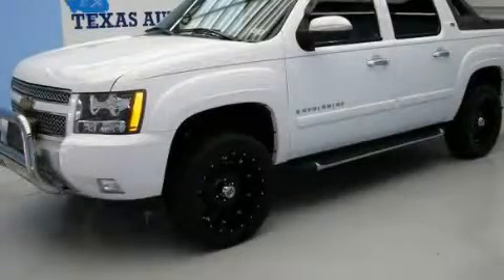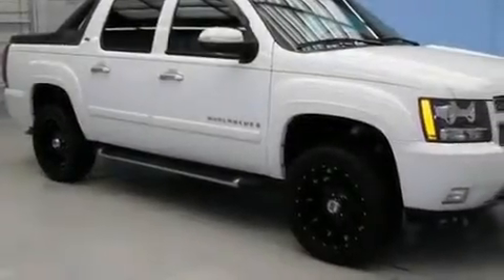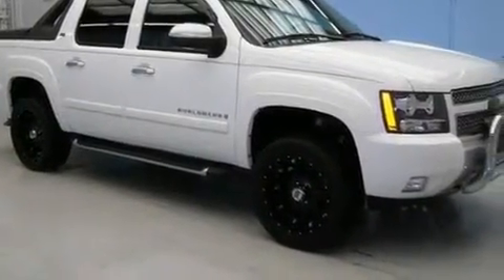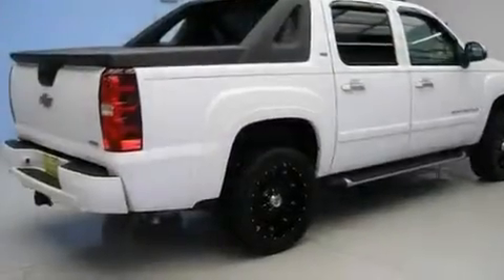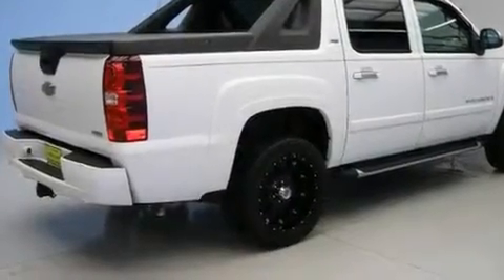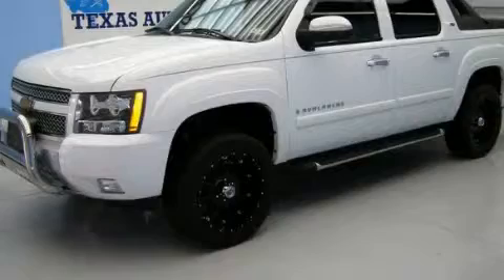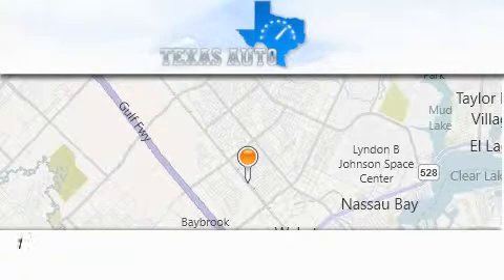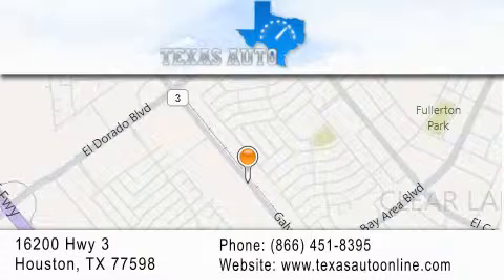2008 Chevrolet Avalanche Z-71 San Antonio TX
We are proud to present this 2008 Chevrolet Avalanche Z-71 .

 Year : 2008

 Make : Chevrolet

 Model : Avalanche Z-71

 Engine : Vortec 5.3L V8 SFI FlexFuel

 Trans . : Automatic

 Exterior : White

 Miles : 51,367

 Interior : Black

 Texas Auto

 16200 Highway 3

 2008 Chevrolet Avalanche Z-71 Houston TX